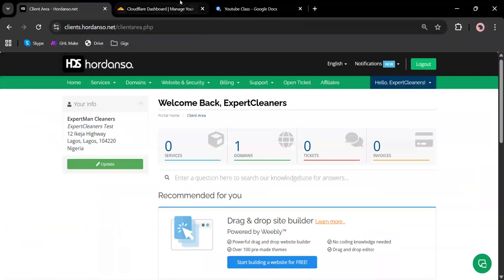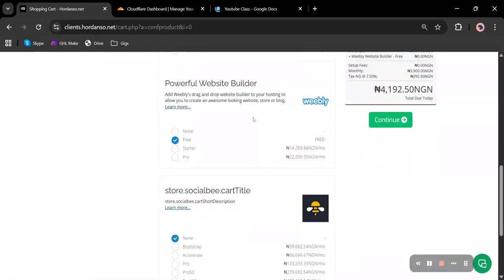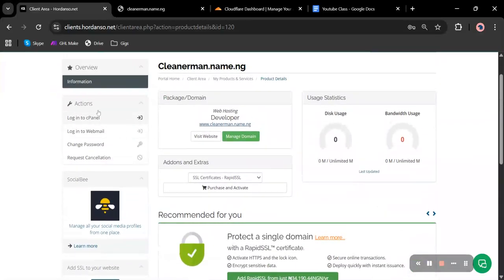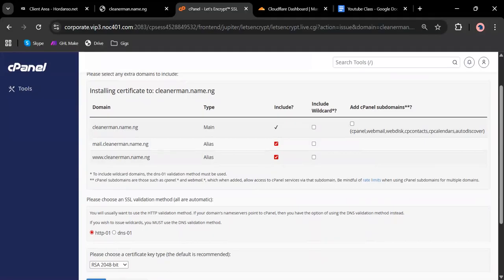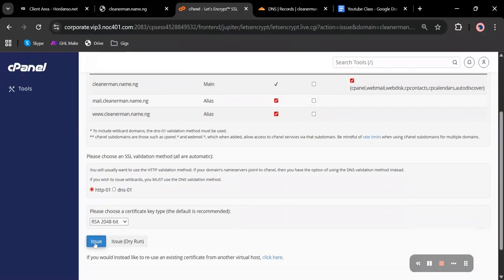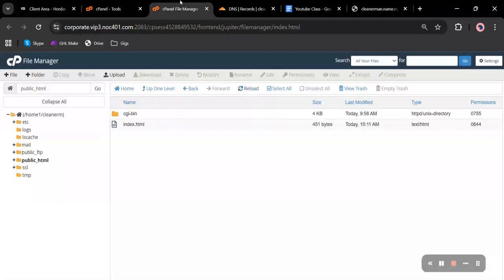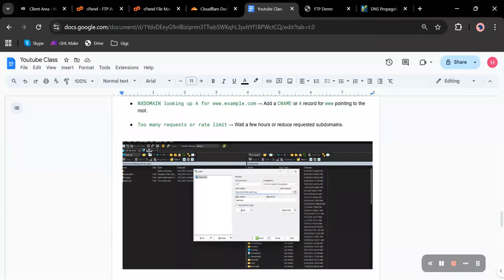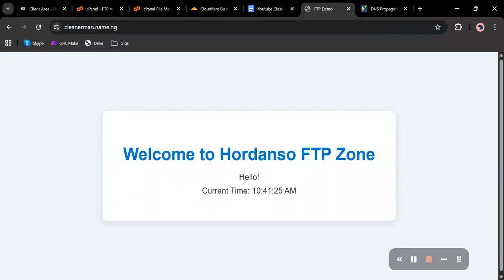Complete Hordanso.net Hosting Guide: How to Buy, Add SSL & Upload with FTP Client (2025)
🌐 Ready to launch your website the right way in 2025? Start with Hordanso Web Hosting, the best hosting company in Nigeria, and get your domain secure with Cloudflare and Let’s Encrypt SSL in just minutes!

Cheap and Best Web Hosting in Nigeria 2025 | Cheap Web Hosting Almost For Free!

In this video, we’ll show you how to:
✅ Buy your hosting & domain at Hordanso.net
✅ Add SSL with Let’s Encrypt via cPanel
✅ Configure DNS records (A Record & CNAME) in Cloudflare
✅ Upload files using WinSCP or FTP for your website
✅ Go live fast — hassle-free and fully secure 🚀

💡 At Hordanso LTD, we make domains, hosting, and automation simple:
🌐 Hordanso.net — Domains & Web Hosting in Nigeria
🌐 Hordanso.ng — AI Automation & Digital Marketing